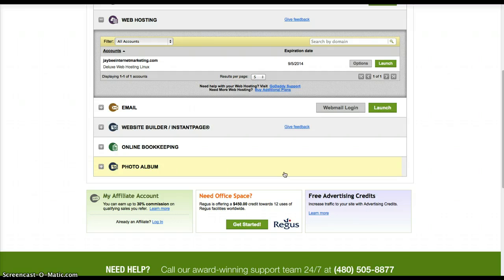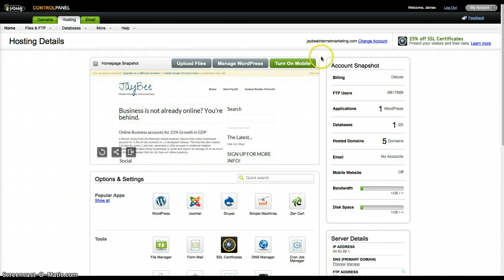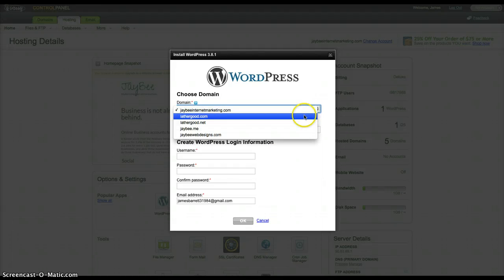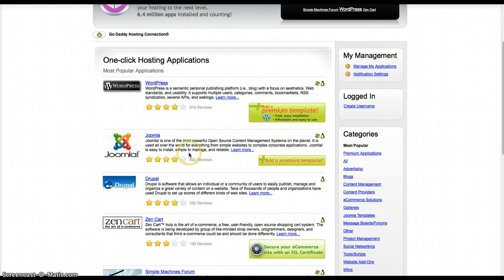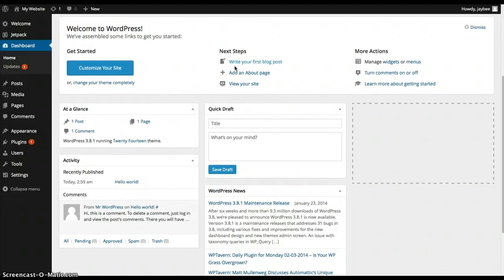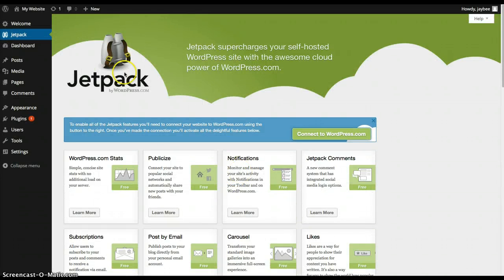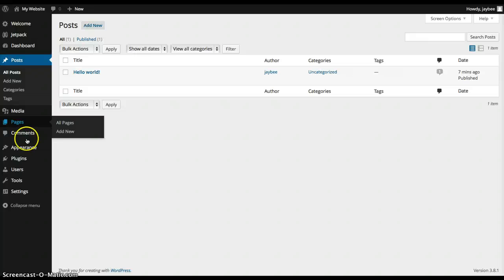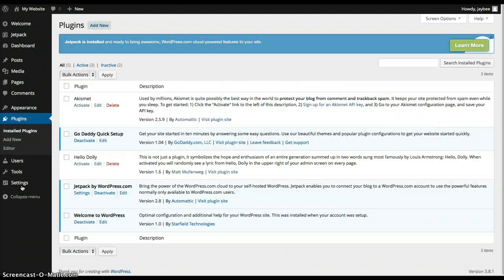Wordpress Tutorial 1 for BEGINNERS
First in a series of videos talking about how to install, customize, and use wordpress.

Wordpress
Blogging
First Time HTML
Learn Wordpress
Wordpress Themes
GoDaddy.com
Instant Payday Network
IPDN
Jeff Buchanan
Instant Payday
Instant payday Network Review
Get rich quick
Free marketing system
Leads
How to get leads
Online jobs
Working from home
How to start a business
Money Making Scam!
No Scam
Legit
Proof
Money